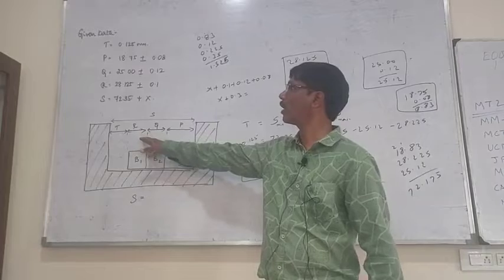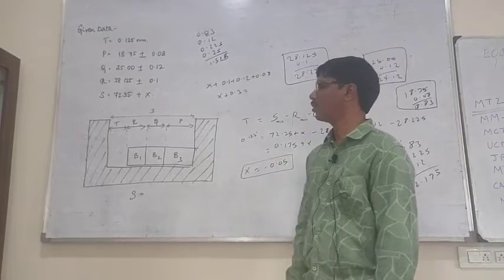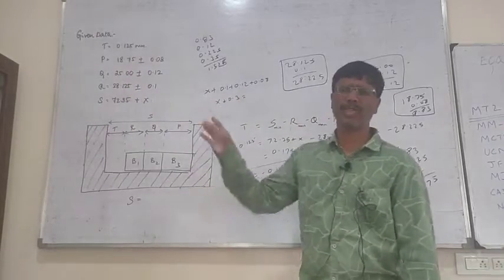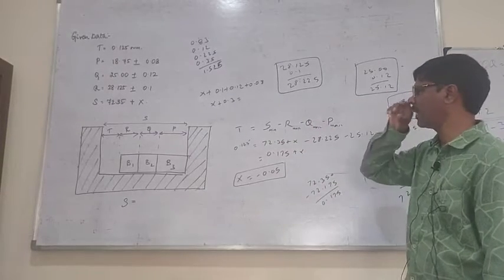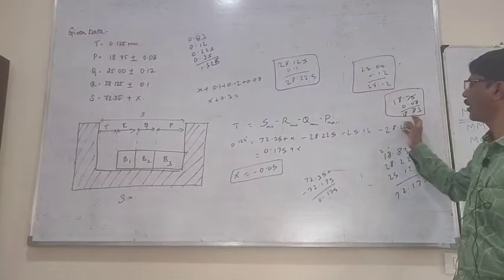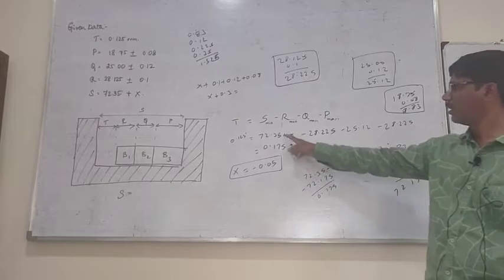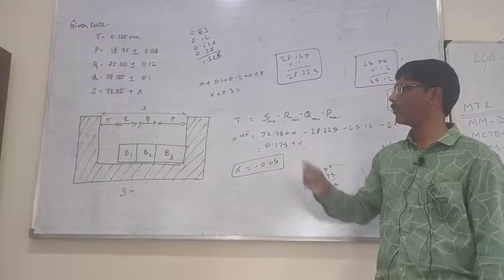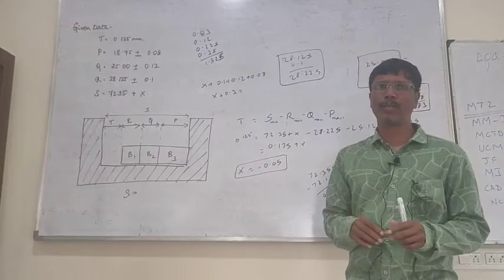MI METROLOGY AND INSPECTION FIT PROBLEM 14 PRACTICE I GATE 2022 MECHANICAL I TRB POLYTECHNIC EXAM